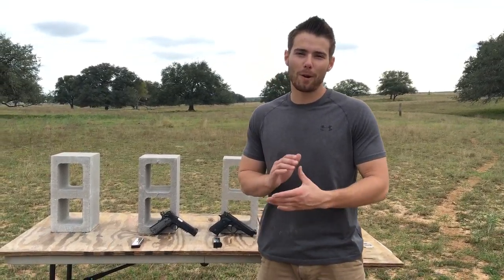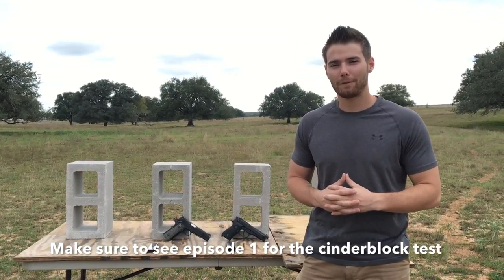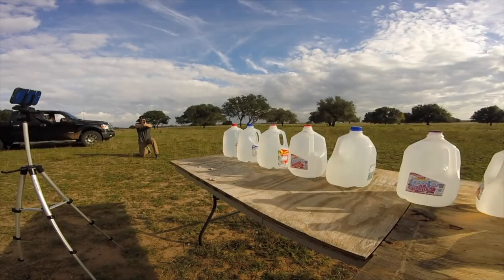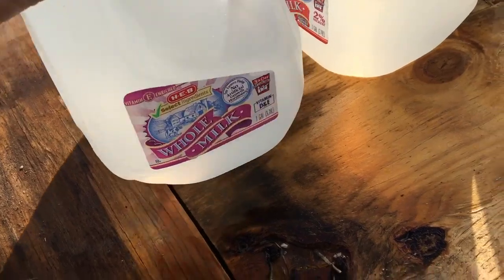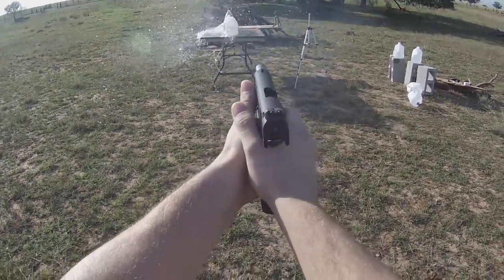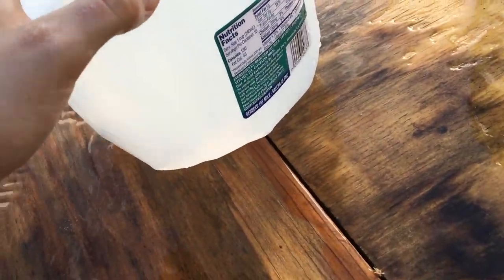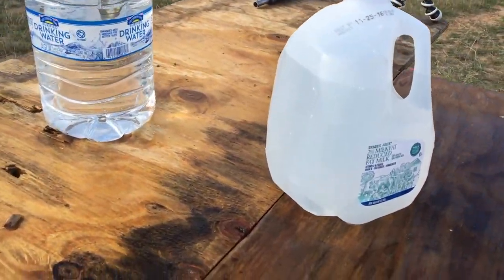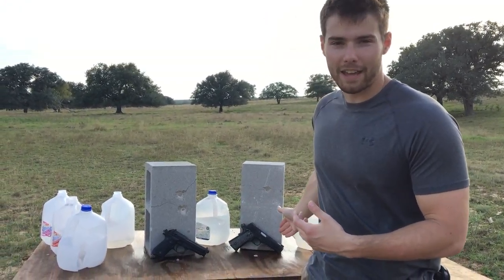9mm vs .45acp Water Jug Penetration Test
Episode 2 of the 9mm vs 45 short series: soft target (water) penetration with a 5" 9mm going head to head with a 5" 45acp.
Out of the 9mm was a 115 grain FMJ, and the 45 was a 230 grain FMJ. I stood approximately 15 feet from the target for each caliber.

Make sure to tell me what you want to see for future episodes of testing the 9mm vs 45!